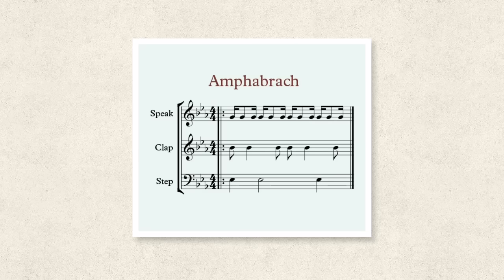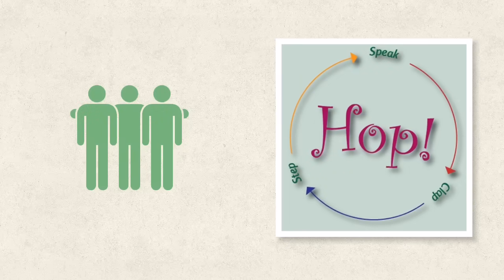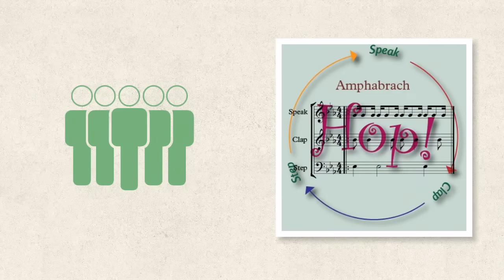Three Times Fast-A Jaques-Dalcroze Subject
The video describes the solfège subject where rhythm patterns can be experienced three times as fast. This is one of the many unique music parameters taught by Emile Jaques-Dalcroze.